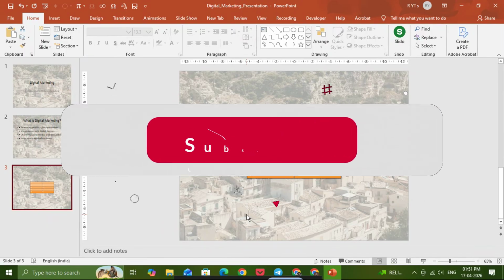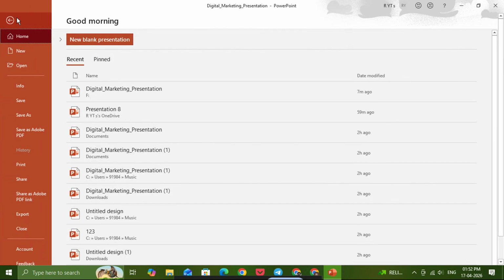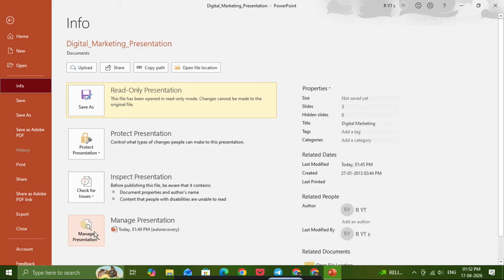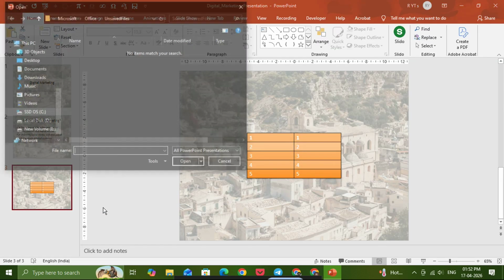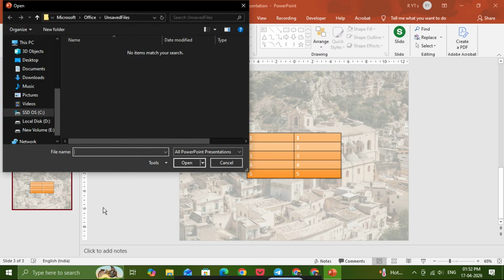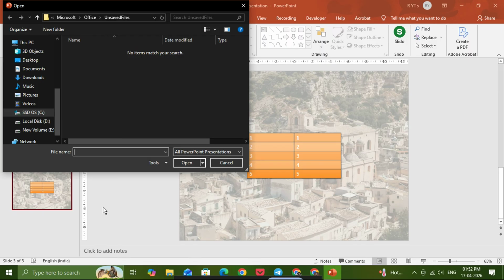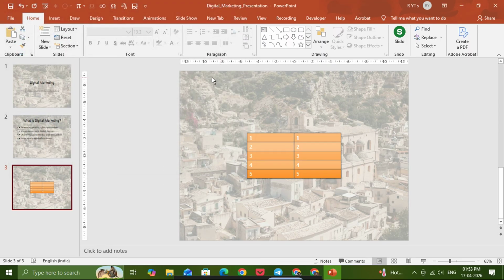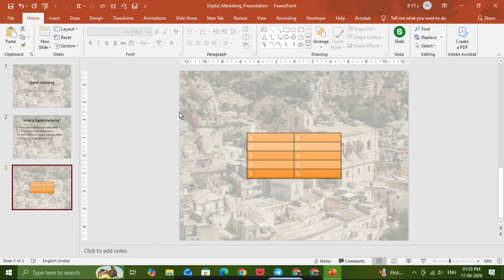How To Recover Files Saved By AutoRecover In PowerPoint 2010 (Easy Guide)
Learn how to recover unsaved PowerPoint 2010 files using AutoRecover and restore your presentation in just a few clicks.
This step-by-step tutorial shows you where to find recovered presentations and how to save them safely.

🕚Timestamps:
0:00 Intro
0:18 Open PowerPoint
0:32 Click File → Info
0:46 Click Manage Presentations
1:00 Select Recover Unsaved Presentations
1:19 Open File → Save
1:35 Outro

✍️What You'll Learn In This Video:
• How To Open PowerPoint 2010 And Access Recovery Tools
• How To Use File And Info To Find Presentation Options
• How To Open Manage Presentations In PowerPoint
• How To Recover Unsaved Presentations From AutoRecover
• How To Open The Recovered File And Save It Properly

💡Pro Tips:
• Save your recovered presentation immediately after opening it.
• Use Save As if you want to keep a backup copy in a separate folder.
• Check the file date and name carefully to find the correct version.
• Make sure AutoRecover is enabled in PowerPoint settings for future protection.
• If you recover important work often, save your files regularly while editing.